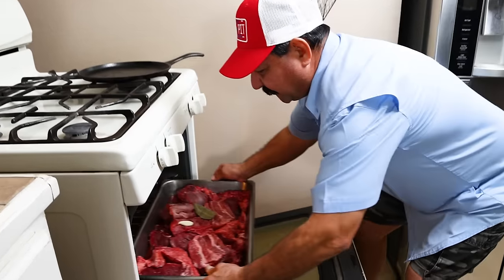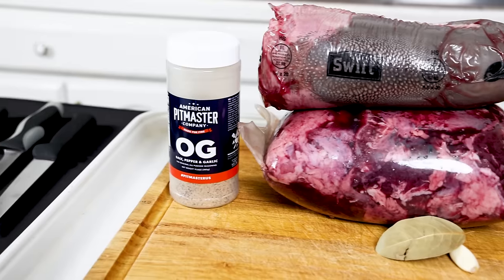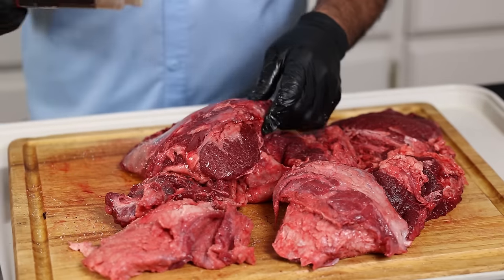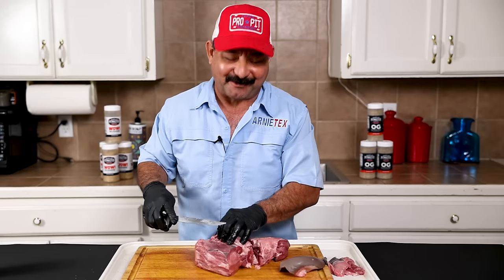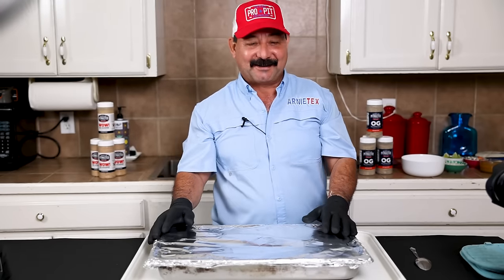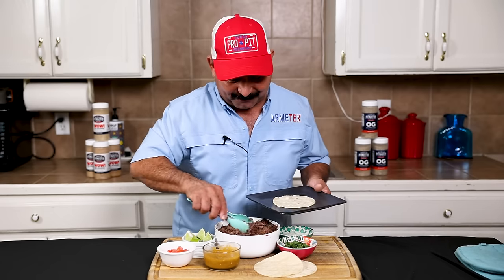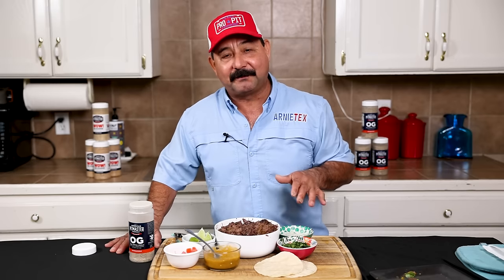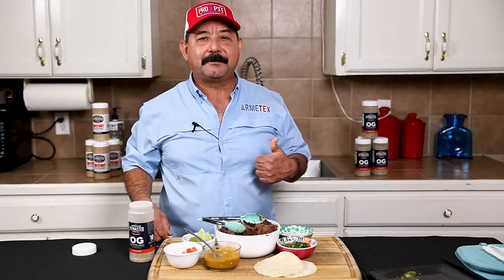BARBACOA “ESPECIAL” HOMEMADE RECIPE – Slow Cooked Beef Cheeks + Lengua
This is BARBACOA "ESPECIAL" the South Texas way. Cachete (Beef Cheeks) + Lengua (Cow Tongue) = an EPIC taco you have to try.

In South Texas barbacoa is a year round tradition and a must have weekend breakfast along side some corn tortillas, salsa, menudo, pan dulce and don't forget the cafecito.

Heeeeere in the 956 you can buy it by the pound in every city and at every meat market and tortilleria, even HEB sells it by the ton! "Real" barbacoa is made with cachete, and/or lengua and when mixed together its called, “barbacoa especial.”

The beef cheek is fatty, the tongue is lean and the two together make the perfect blend, and that's why it’s special.

You can buy it just about anywhere in South Texas but once in a while we love to make it here at home and we’re gonna show exactly how to cook it perfectly every single time.

The two most popular ways to make it at home are in the crock pot or in the oven - today it’s 8 lbs so we’re using the oven!

The most important pro tip is that you need to cook it low and slow since these are tough cuts of meat, this way the fat fully renders and you get some delicious super tender and juicy barbacoa at the end. The flavors of the meat are so good you only need a couple of simple ingredients.

In this recipe we’re gonna use:

– 8 lbs of cachete, thats beef cheek in english
– One whole lengua, thats tongue meat
– One garlic clove
– One bay leaf
– A light shake of APC OG (salt pepper garlic in the perfect ratio)
– And of course some super good homemade salsa

– Then add one boiled roma tomato, 1 tsp of olive oil, and blend to emulsify.

Were gonna slow cook it in the oven for 6-7 hours. Now let’s get fired up and start cooking barbacoa!